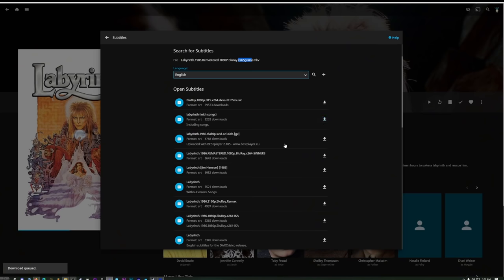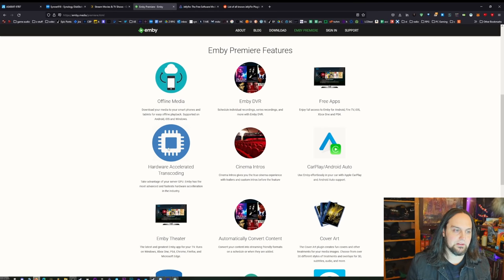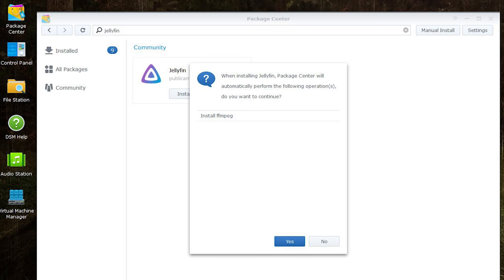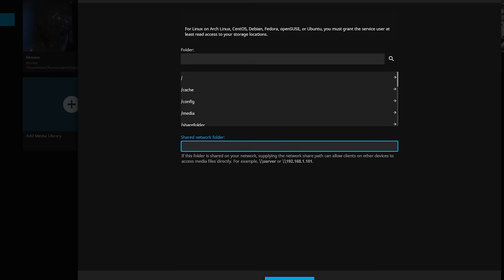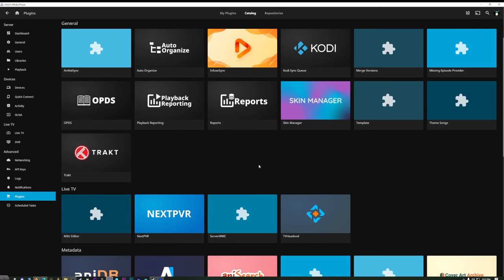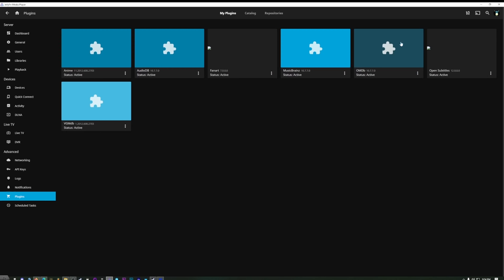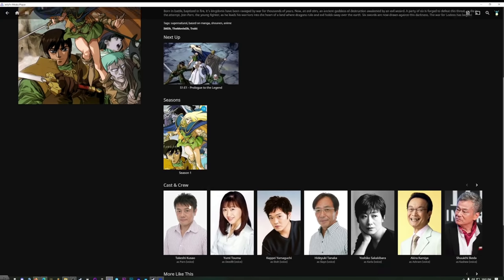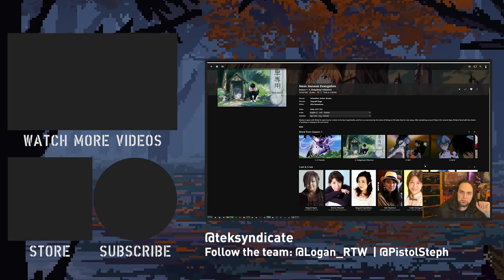Jellyfin is Better than Plex and Emby | How to Use Jellyfin to Organize Your Media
Jellyfin is a program to organize your media. It's similar to Emby and Plex, but it's totally free... even the premium features are completely free. It has a great community and tons of plugins. So, it's what I use to organize movies, anime, shows, etc. It can do music and audiobooks as well.

The best part about this is that you can add several different metadata sources. For anime, I use Anidb, Anilist, and sometimes Kitsu. You can also add fanart.tv. imdb, VGMdb (for video game soundtracks) and a ton more.

Lastly, you can install an opensubtitles plugin that automagically downloads subs for your shows. Here's the links: